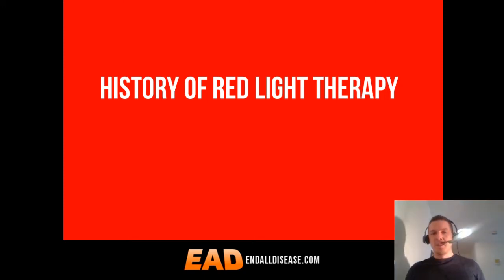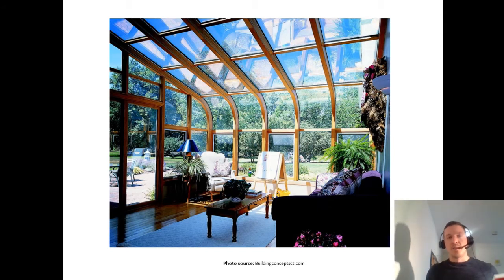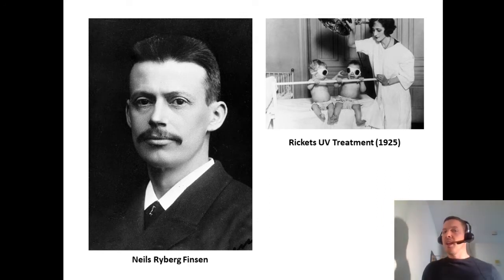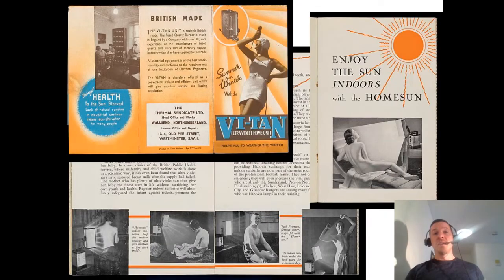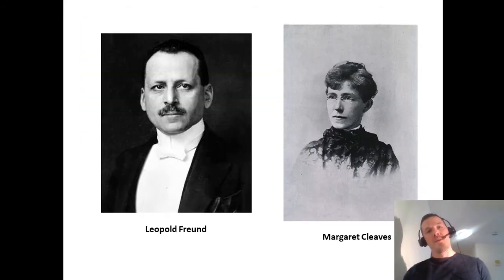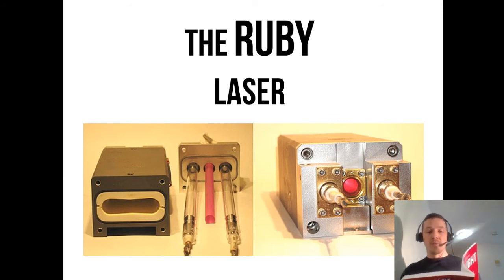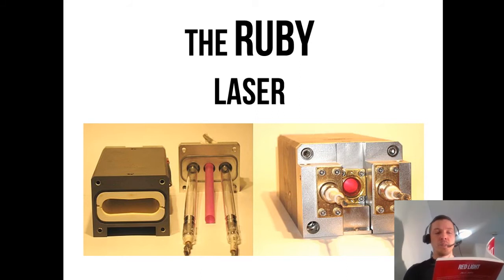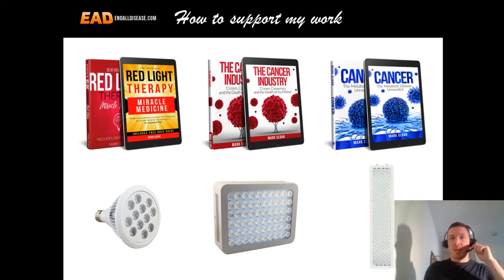History of Red Light Therapy | Phototherapy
Did you know red light therapy was first used by the Ancient Egyptians using colored glass solariums?  In this video you'll learn the exciting history of red light therapy and how we've gone from using colored glass and sunshine to electric light baths to laser therapy to small yet powerful LED red light phototherapy devices.

All of my videos, podcasts and articles are and will always be free.  My goal is to create a better world for everyone alive.